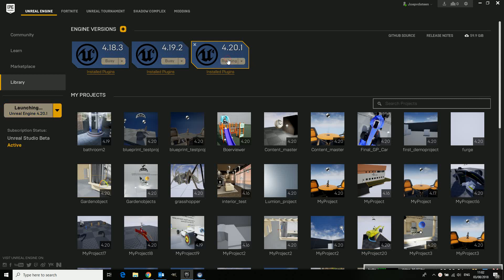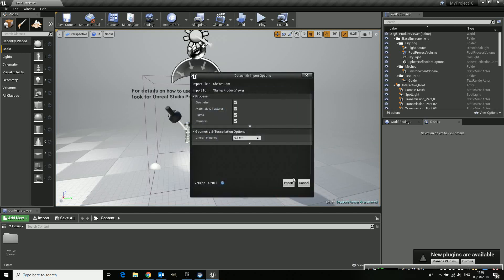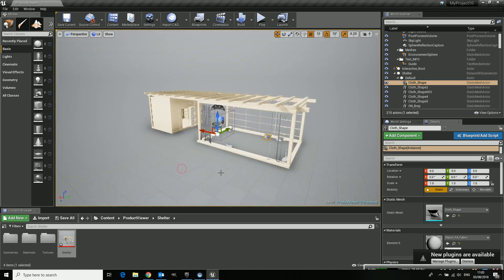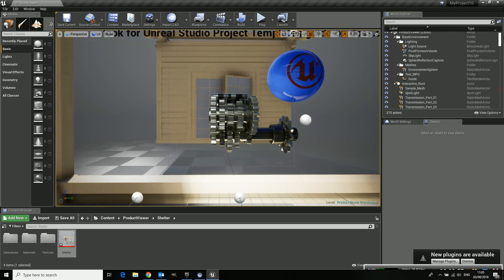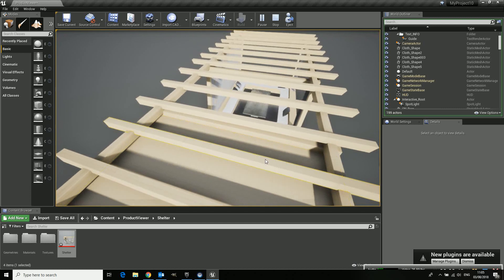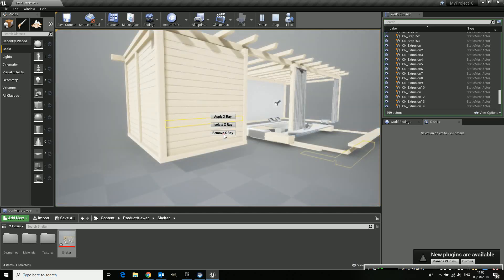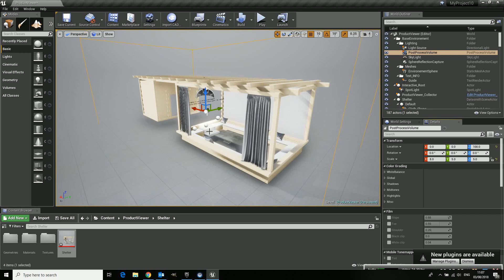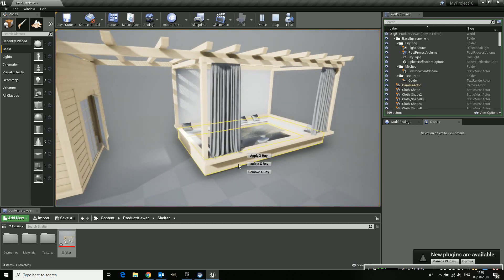Unreal Studio Productviewer Template, Part 2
Using the UnrealStudio Product Viewer Template with your own model and the steps you need to take to create an interactive experience in less than 2 minutes